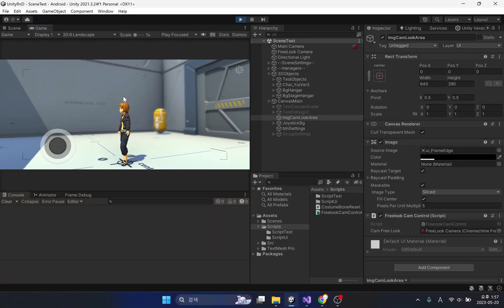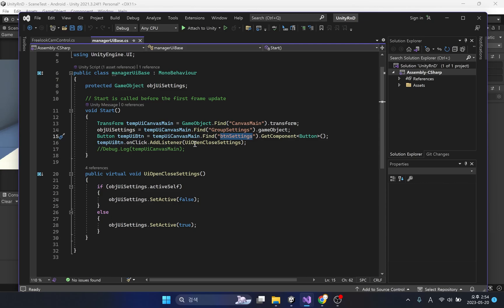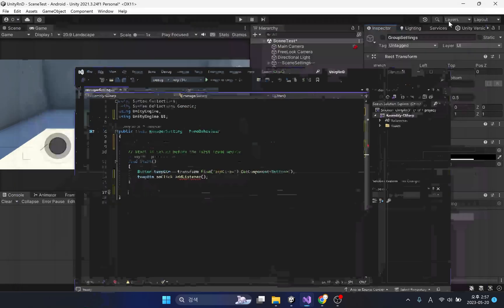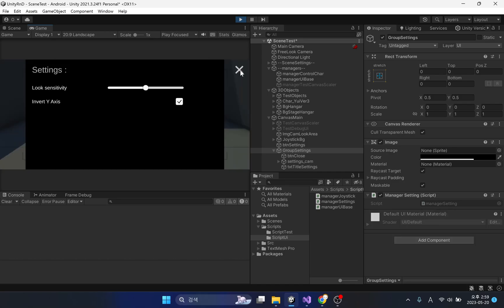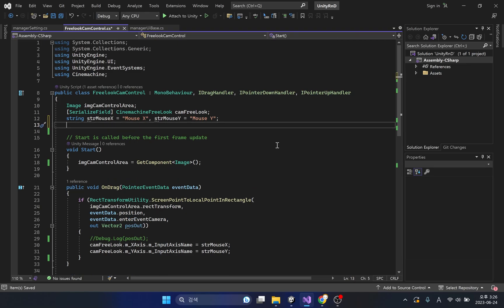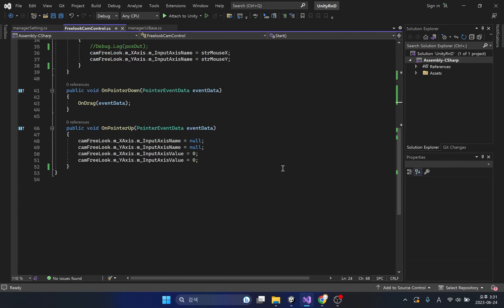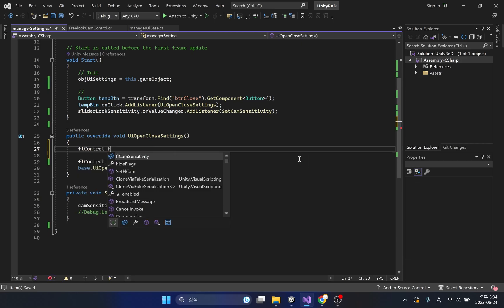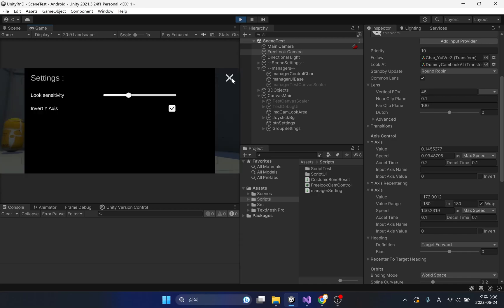Unity C# : Free Look Camera Control Part 2 : Changing Camera Rotation Speed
This video deals with the function of changing the rotation speed of the Free Look Camera in runtime.

You will learn about :
00:00 Intro
00:38 Overview of Setting UI
02:24 Prief Use of the Virtual Method
05:24 Overriding the Default Camera Rotation Speed
09:12 Change Camera speed By Slider
12:04 Improvement Codes and Finish